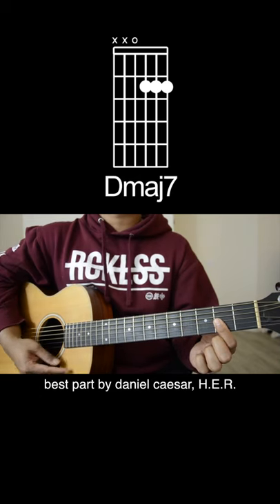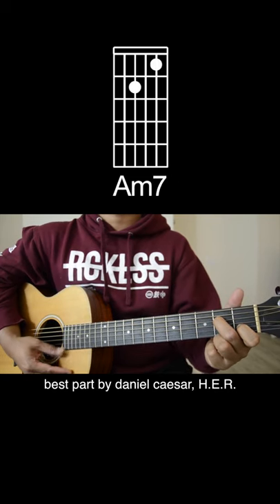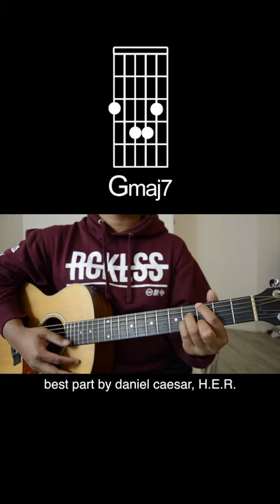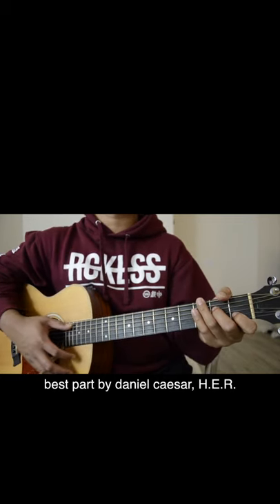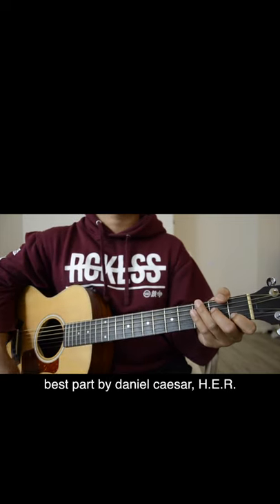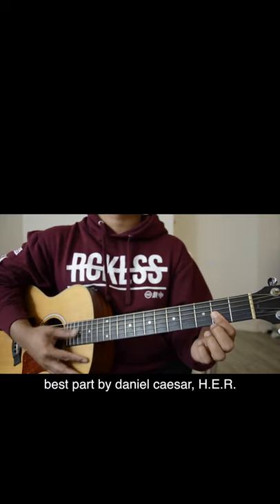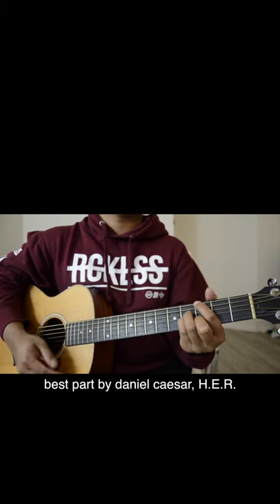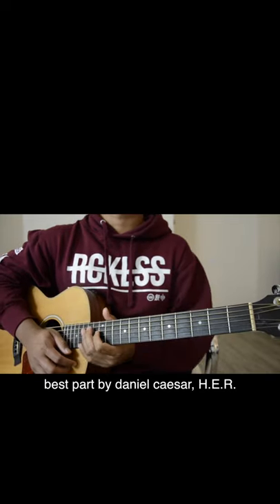How to play "Best Part" by Daniel Caesar, H.E.R.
A guitar tutorial of "Best Part" by Daniel Caesar, H.E.R.

My Studio Gear:
L I G H T S
LED Light Strip

G U I T A R S
Acoustic Guitar - Taylor Gs Mini Walnut

U K U L E L E S
Luna Concert Tattoo Ukulele

M I C S
Akg 220 Perception Mic - for recording guitar & ukulele

DISTROKID - Upload music to Spotify, Apple Music, Instagram, Tik Tok +